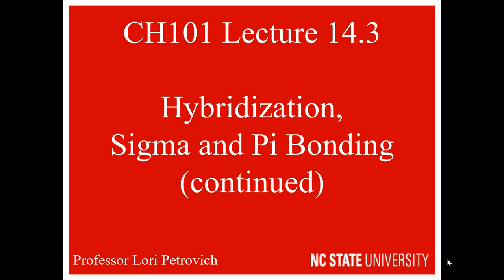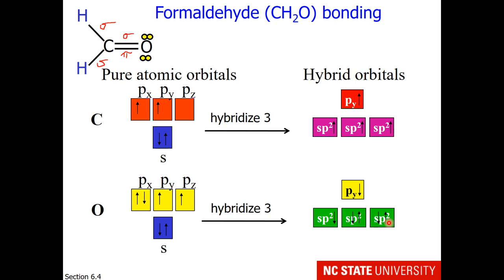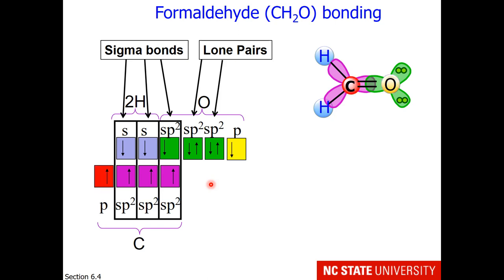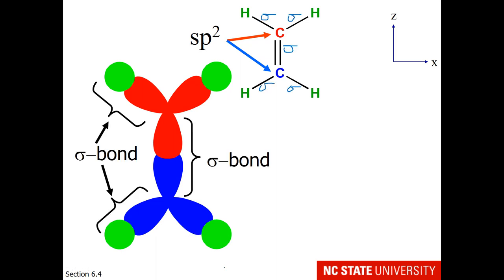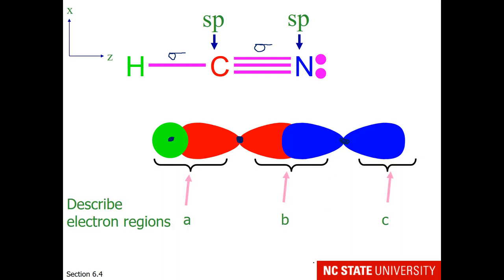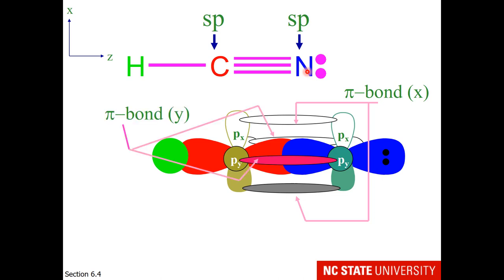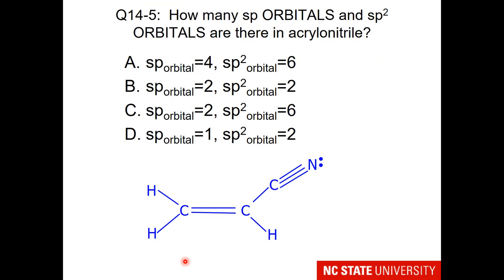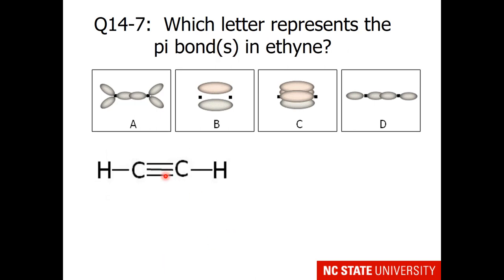Lecture 14.3 Hybridization, Sigma and Pi Bonding (continued)